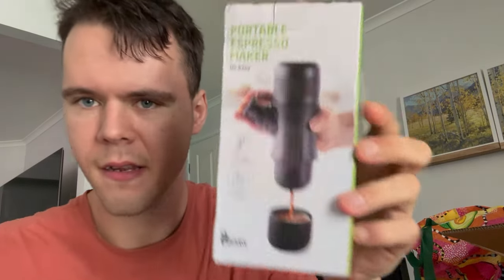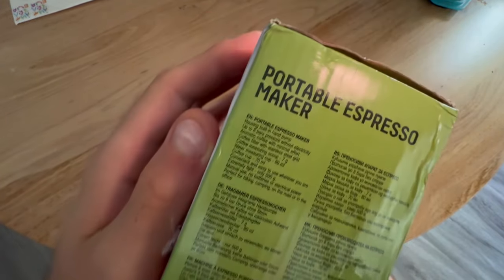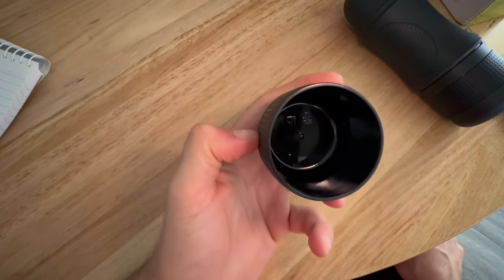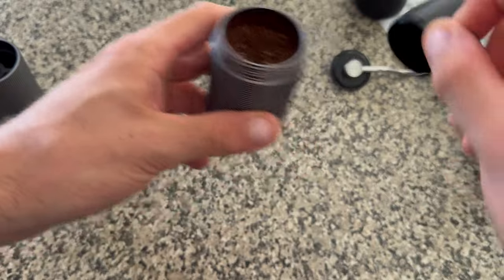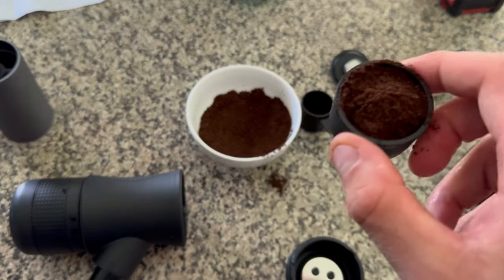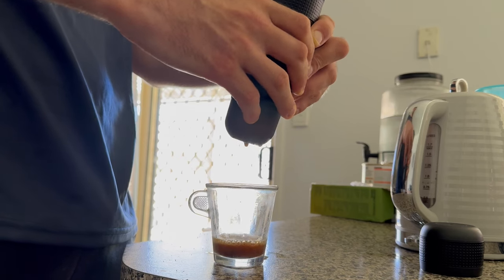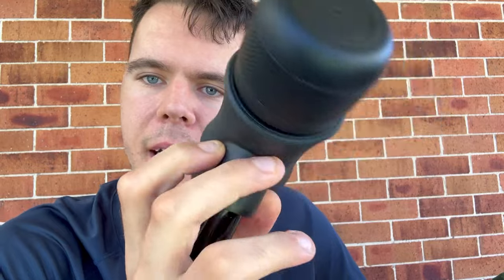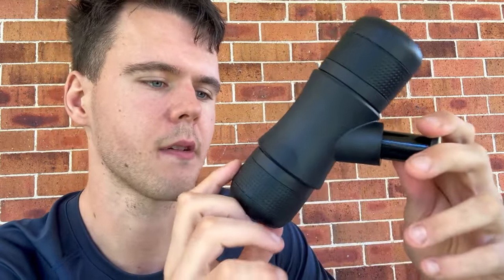$21USD AliExpress Espresso maker review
espresso maker
aeropress knockoff (yuropress)

This should give you up to $4.50 USD in coupons, and i recieve $2.60 in coupons which helps the channel out and will be used towards reviewing more products.

The current aliexpress game has no refer a friend bonus, open it in the app in your phone and play to earn towards an order